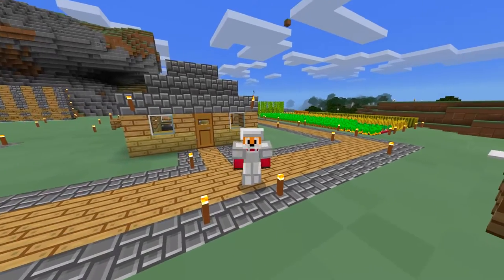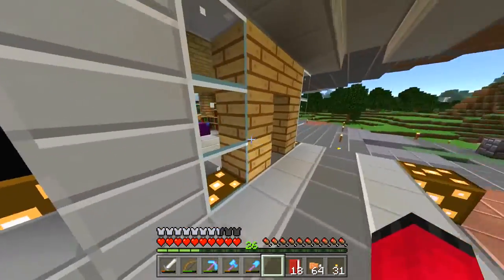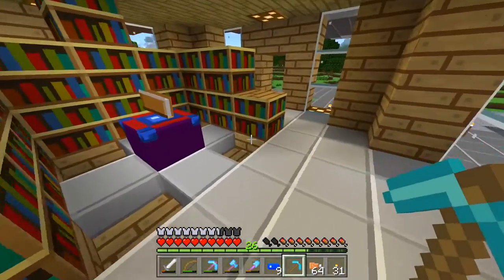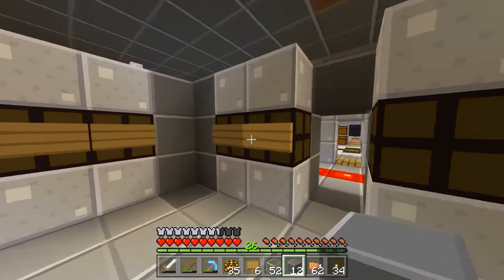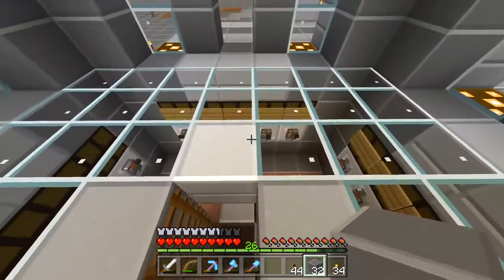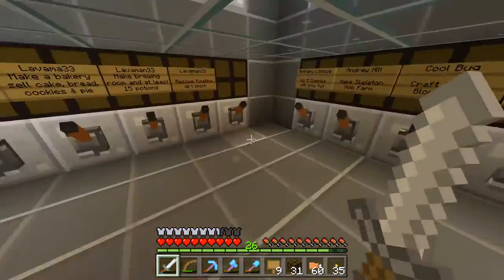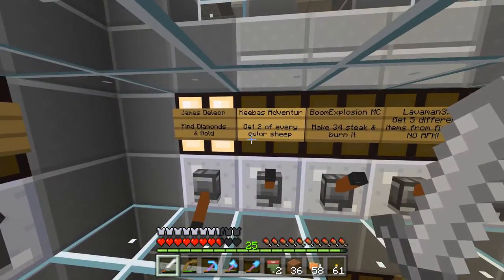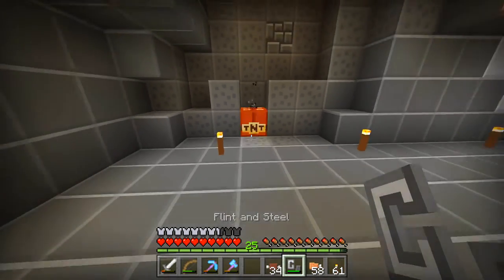Minecraft | CHALLENGE ROOM | Foxy's Bedrock Survival [15]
MCPE - I make a cool Challenge Room underground.

Welcome to my Let's Play of the Pocket Edition of Minecraft. In this series I play Minecraft, mining and building all sorts of exciting things.

I don't really know Minecraft PE very well so I need you to help me by giving me tips and tricks about Pocket Edition and I'd also like you to give me lots of fun challenges to complete during this series.

In this episode I move my challenge board into one of my underground rooms and redesign it to use redstone lamps so that I can easily see which challenges I've completed.

I also complete 4 of the challenges in this episode!

- Foxy No-Tail :)